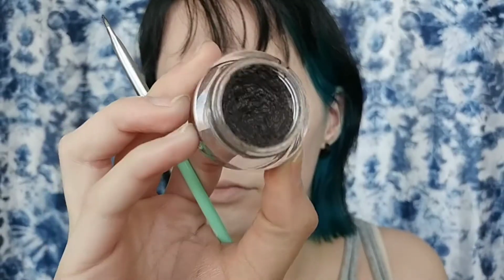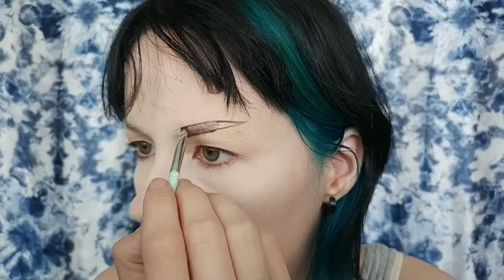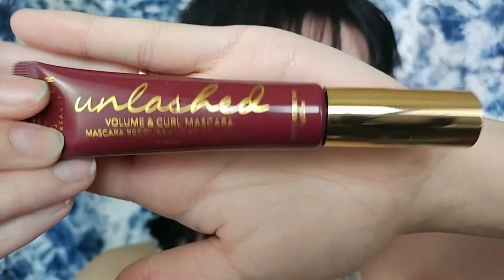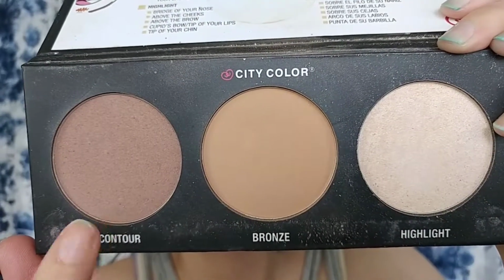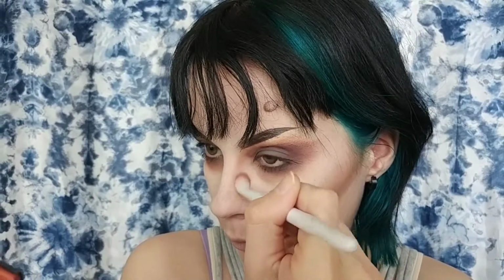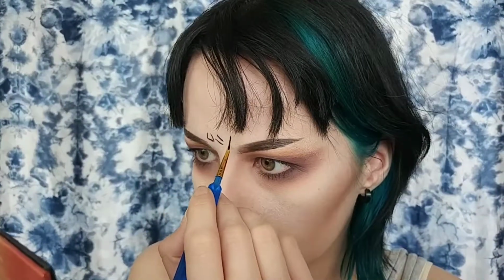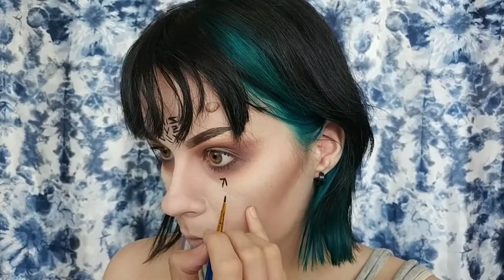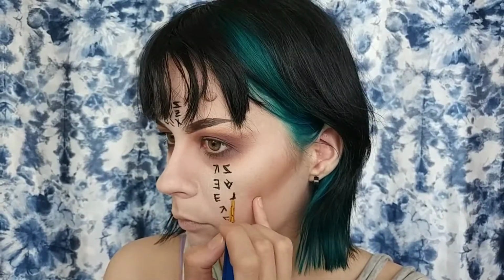Ahmanet (The Mummy) Makeup Tutorial